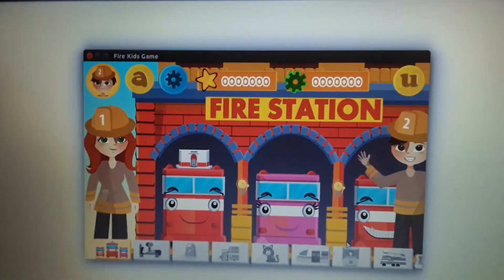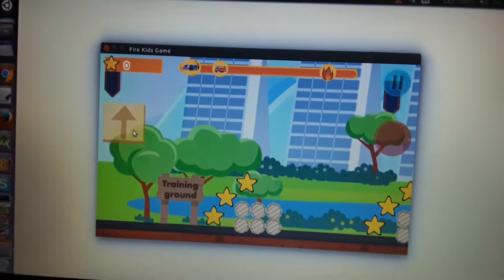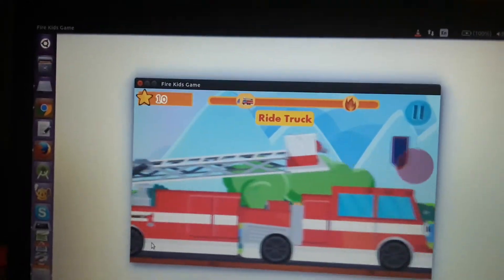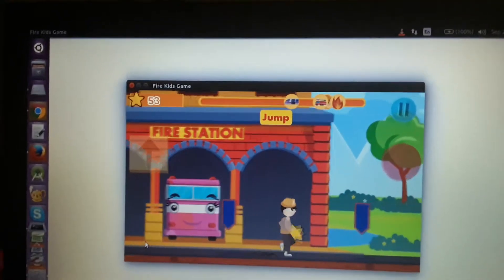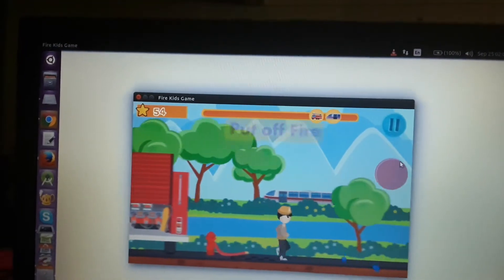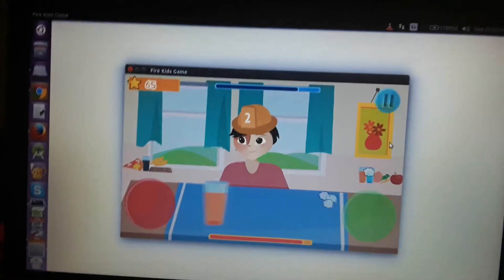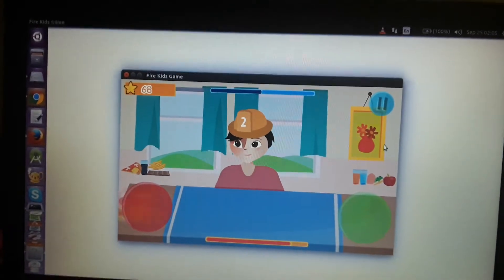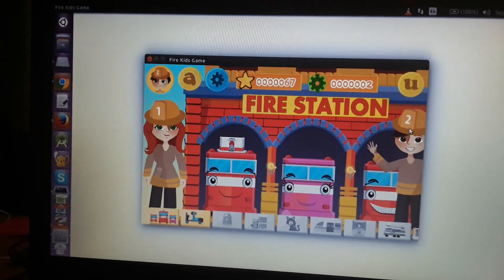Feg 0.04. Level 1